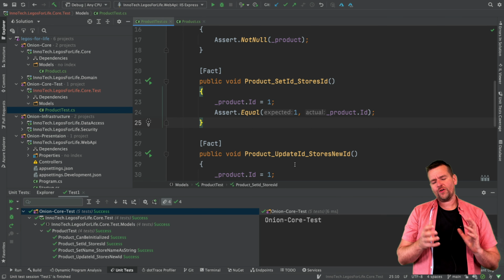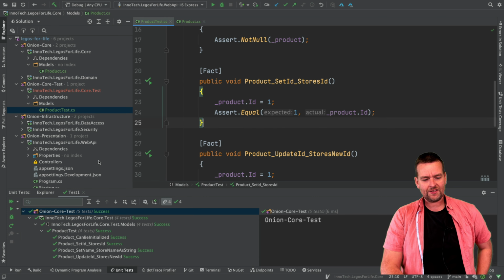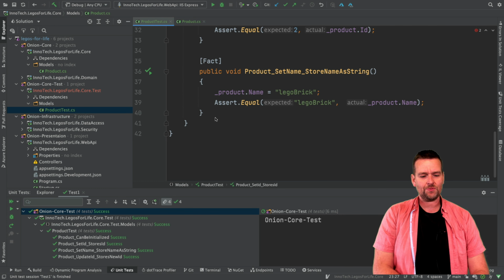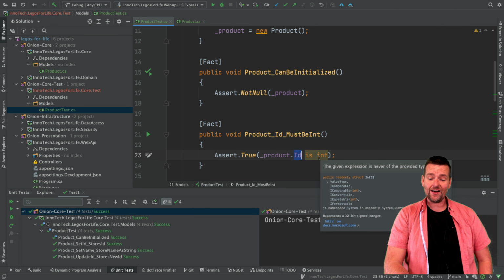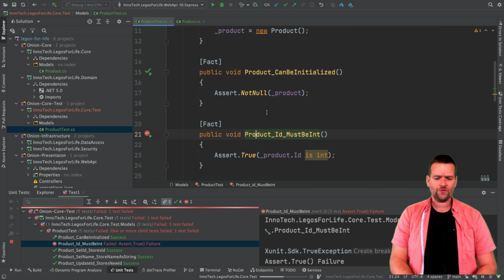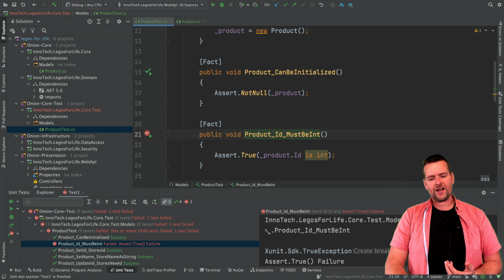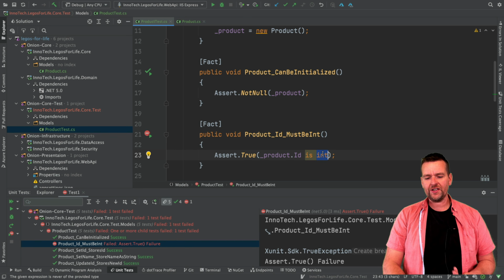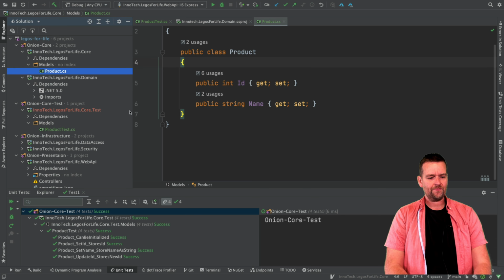Distributed Programming Fullstack 2021 | S2P5 | TDD int or double value